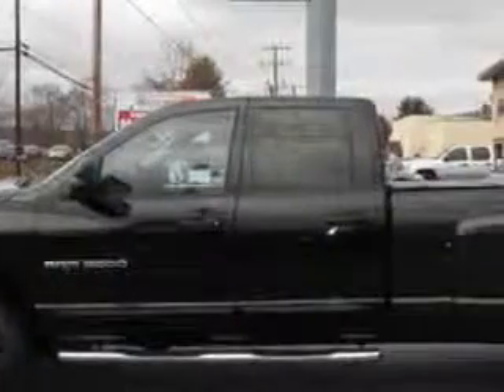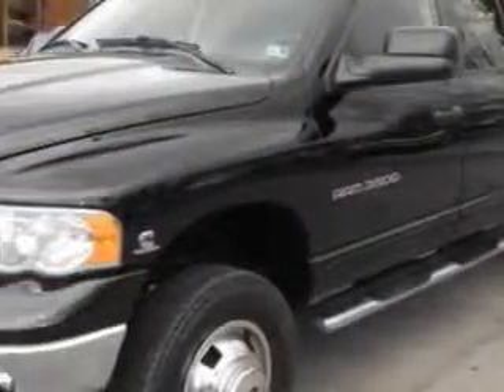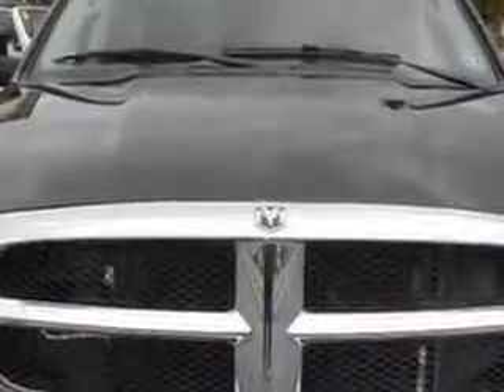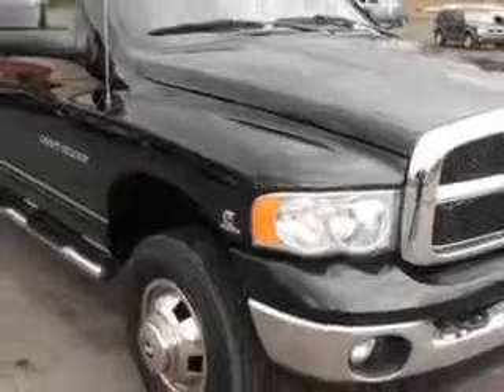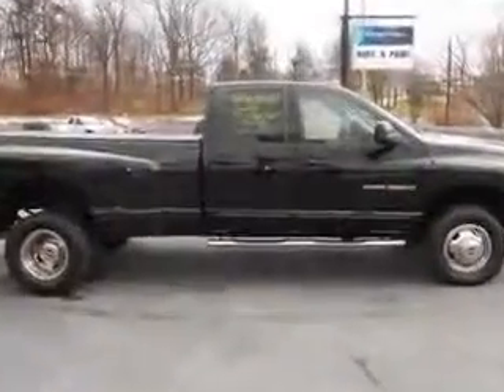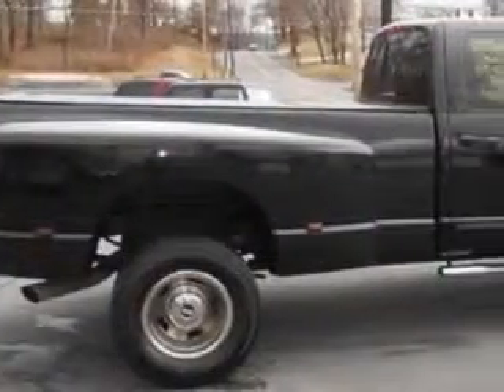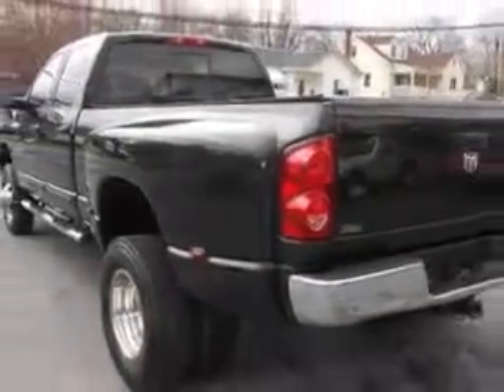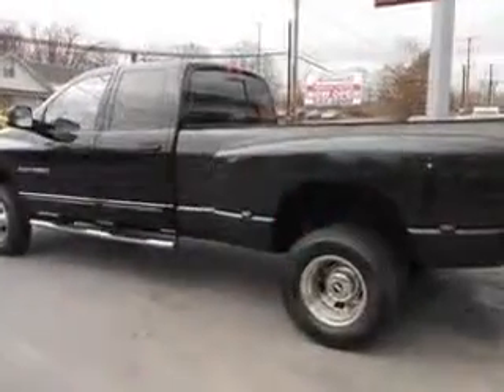2005 Dodge Ram 3500 Mike Watcher's Used Cars Pottsville, PA 17901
Dodge Ram Mike Watcher's Used Cars knows you want more in a car. You have a purpose for your vehicle. You will love this  Black Clearcoat   Dodge Ram 3500 Quad Cab 4X4, equipped with a 6 Cylinder engine and a 6-speed manual transmission with. Enjoy this utility truck with features like Heated Outside Mirrors, Chrome Bumpers, 6 Passenger Seating, Trailer Wiring, Rear Bench Seat, and much more. Get where you need to go, enjoy the drive, and have peace of mind in this  Dodge Ram 3500. See us at Mike Watcher's Used Cars today!
MILES: 96,185
VIN:3D7MS48CX5G802243